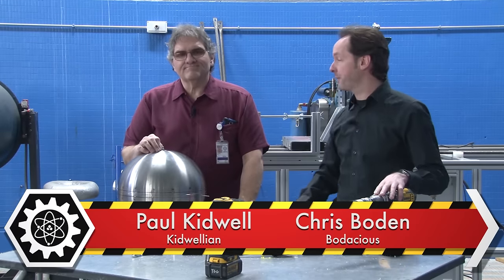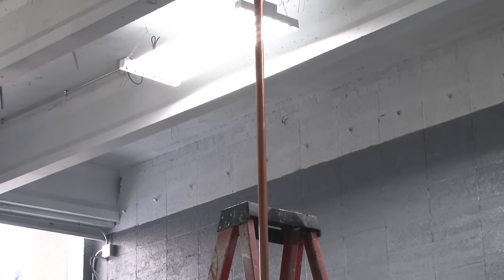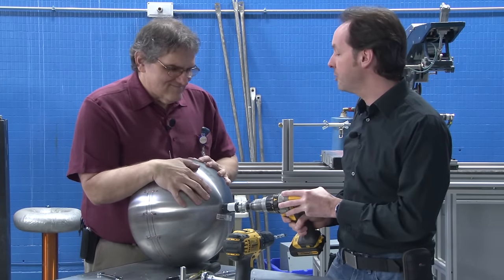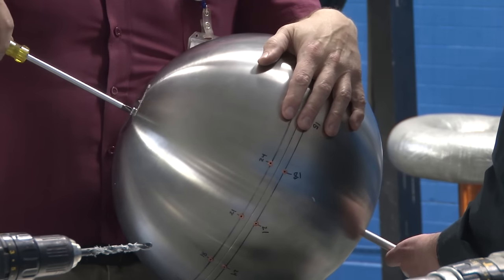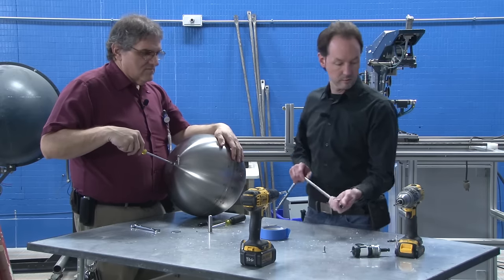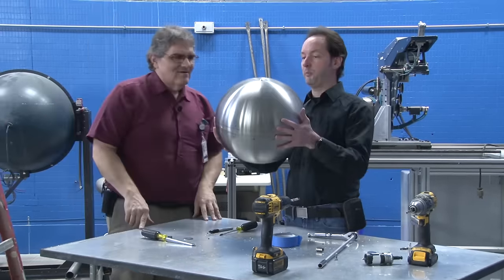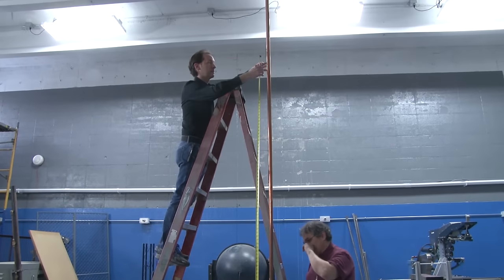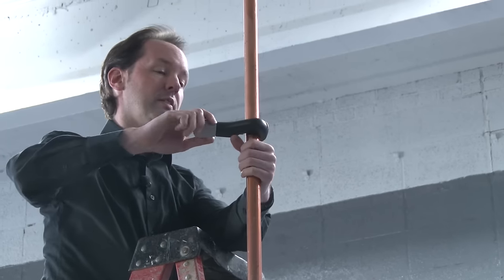Upgrading a Target Pole: High Voltage Lab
- A quick re-use project in light of the recent top load testing we did. Chris and Kidwell to make a different use of the IKEA ball. And then they hit it with lightning. Like what you see?